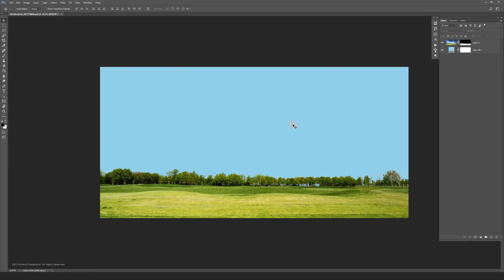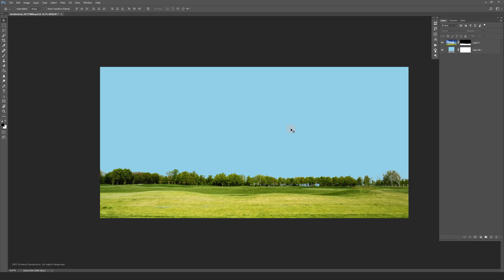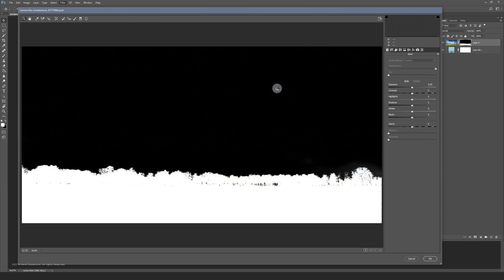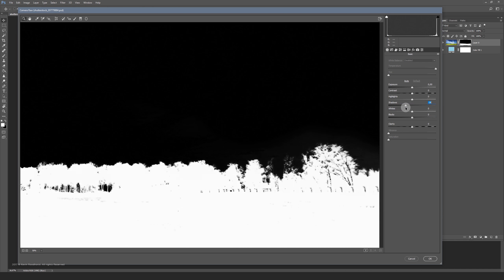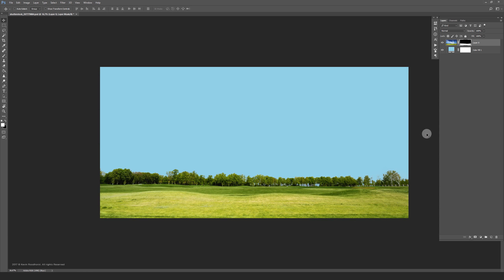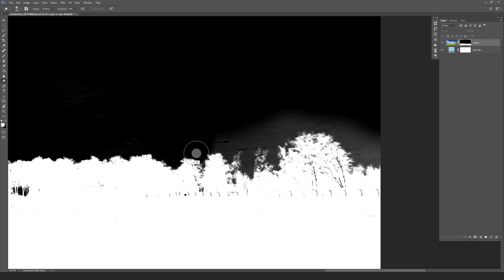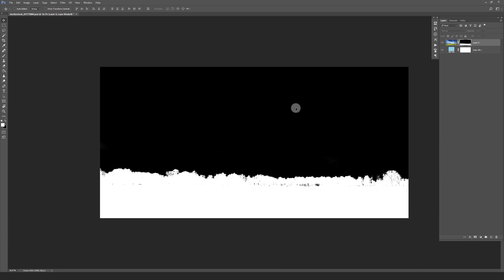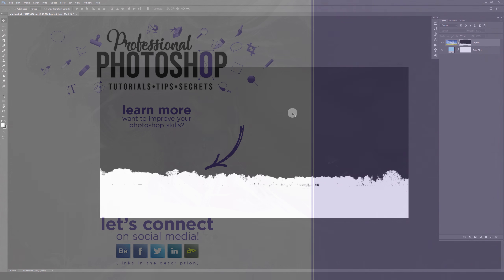Advanced Photoshop Tutorial #11 - Professional Masking #2 (RAW Filter)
In this Advanced Photoshop Masking Tutorial I will show you two other methods to improve your mask. I'm going to improve my mask I made in part 1 with calculations. This is part 2/3 of the professional masking series. The point of this series is just to show you different methods you can combine to create the perfect mask.

• ABOUT

• HARDWARE/SOFTWARE

• STOCKPHOTO CREDITS

• TRANSLATION

• MUSIC LICENSE